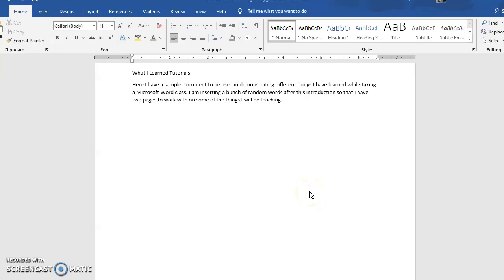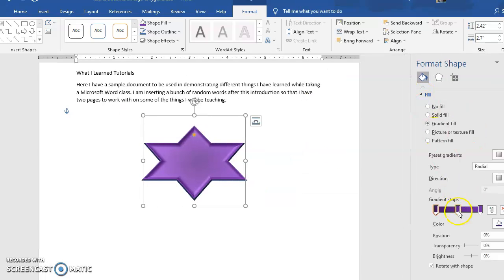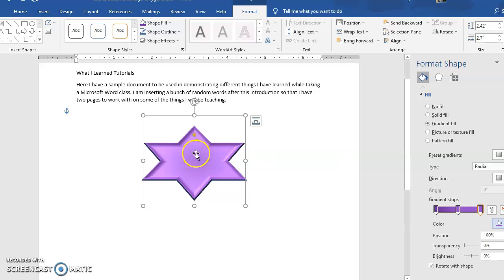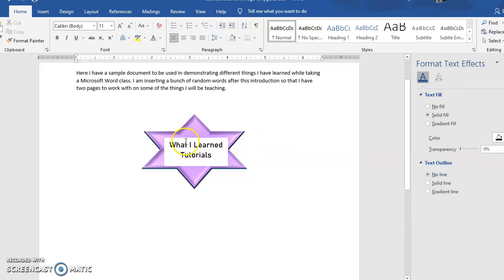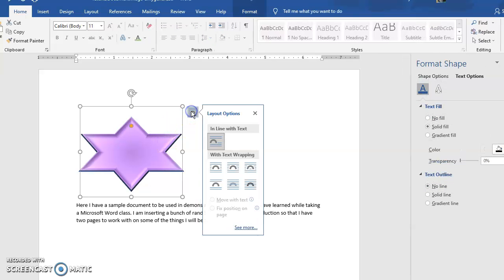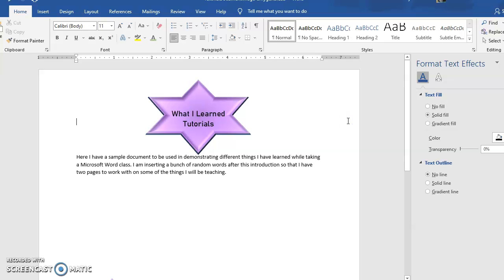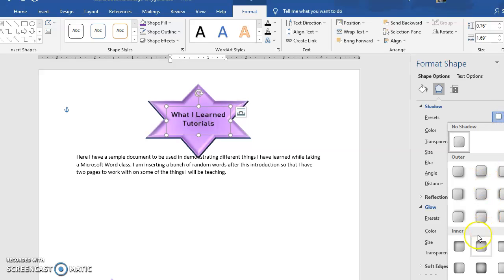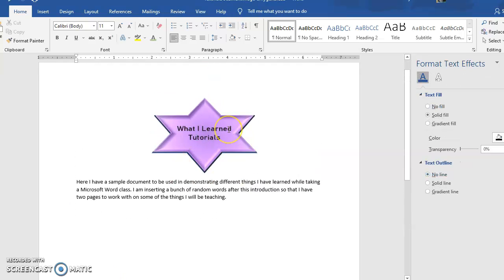MS Word: Styling Shapes and Text Boxes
This tutorial shows a variety of options when it comes to styling shapes and text boxes. A way to put text inside a shape and change the angle, colors, and more on both the shape and the text box.